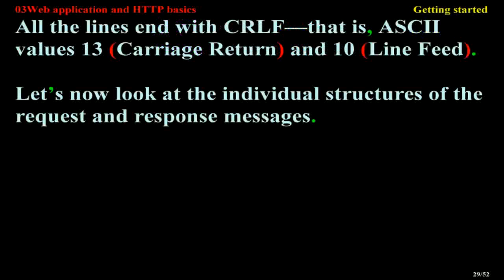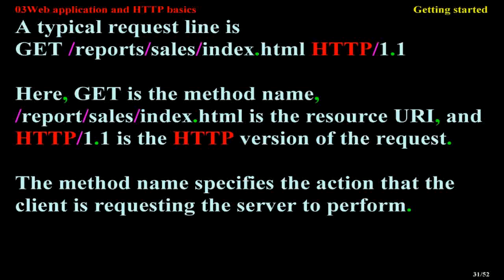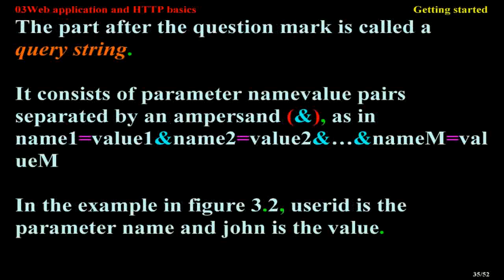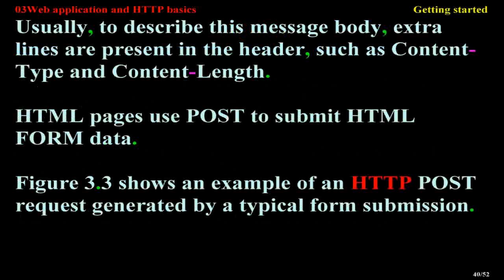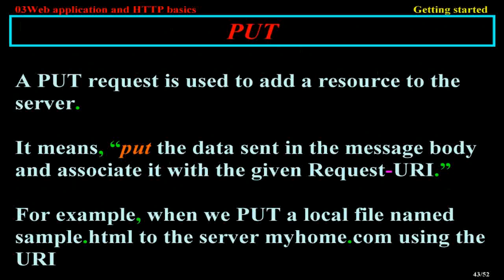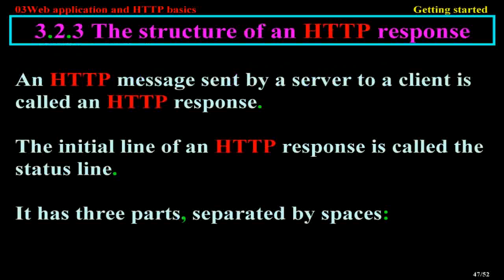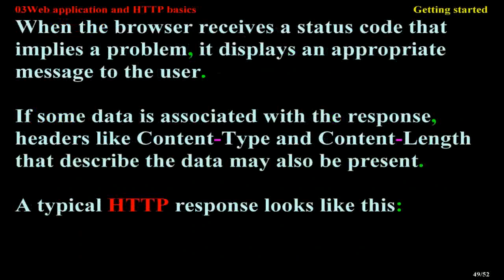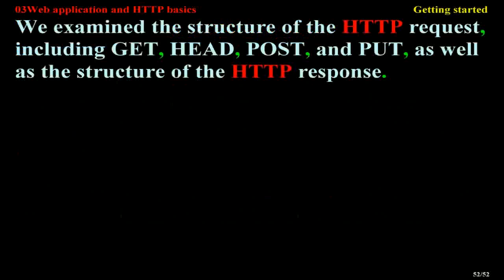Web Application and HTTP Basics2/2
THIS MATERIAL BEEN TAKEN FROM THE BOOK:
SCWCD Exam Study Kit
JAVA WEB COMPONENT DEVELOPER CERTIFICATION
Manning Publications---manning.coM